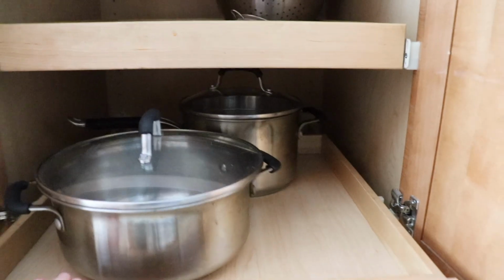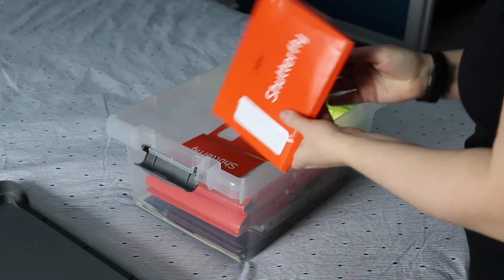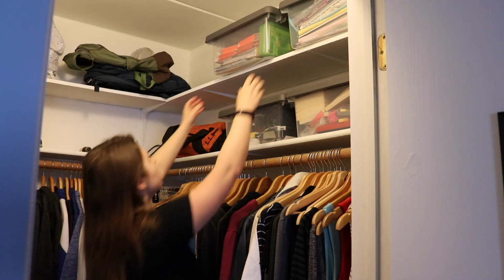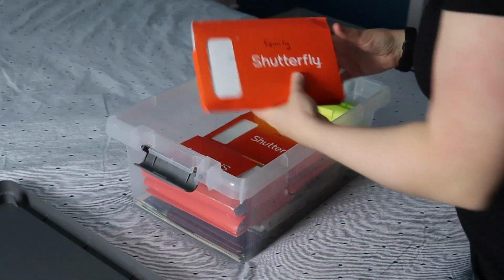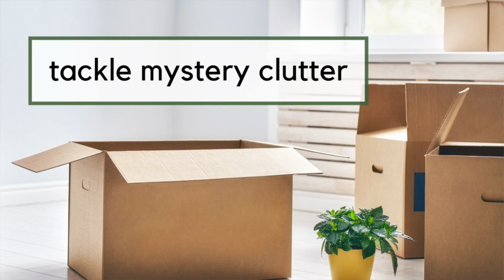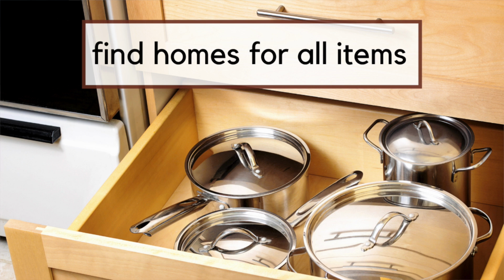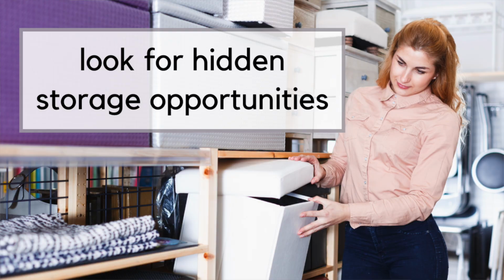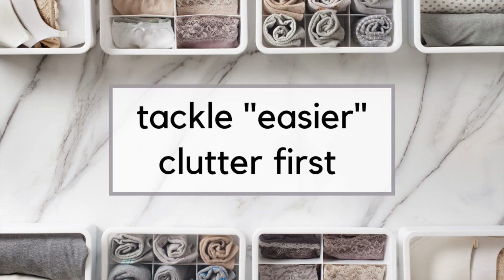The One Minute Clutter Test | Decluttering Storage Areas (Clutter Free January Series)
The One Minute Clutter Test | Decluttering Storage Areas
To continue the fun of the Clutter Free January Series, this week we are decluttering storage areas and sentimental items. This video will teach you about the One Minute Clutter Test, which can be a useful tool or minimalism challenge to understand what you have and ensure that each item has a clear home where it belongs. I will also share 6 different tips to help you declutter your storage spaces!

Enroll in my self-paced decluttering course Better with Less to tackle the physical clutter and mental clutter that is holding you back

Don't want the whole bundle? Here are the links to each of the resources included in the bundle at the regular price:

Due to a decline in sales and changes in the providers I used to give away free downloads and sell my ebooks, the resources and links mentioned in the video may no longer be available. I apologize for the inconvenience!